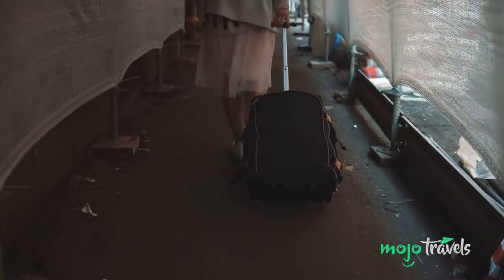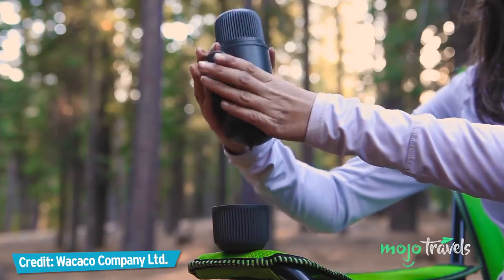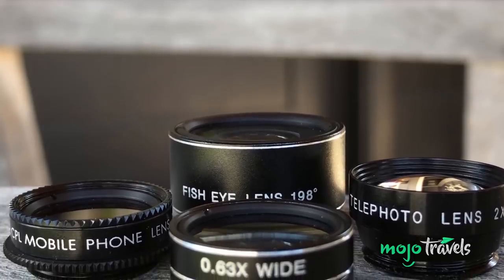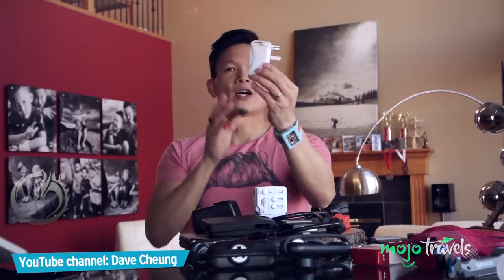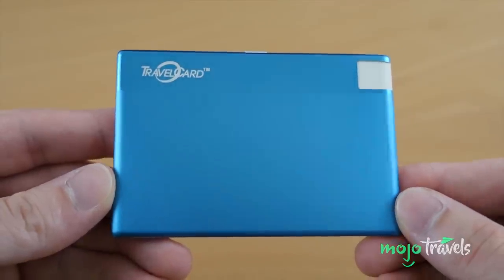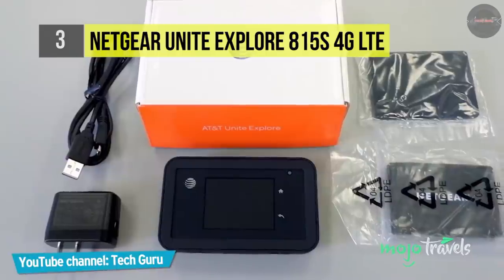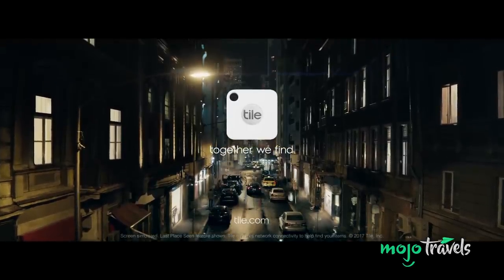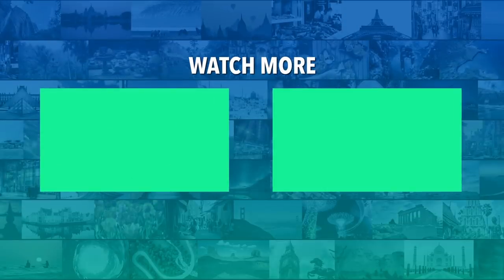Top 10 Trendy Travel Products You Need in 2019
Proper tools can make or break a trip. Welcome to MojoTravels, and today we’ll be counting down our picks for the Top 10 Trendy Travel Products You Need in 2019.

For this list, we’ll be looking be looking at travel products and accessories that are a must-have in modern times. Not every one of the products is necessarily a brand new invention, but if it appears on this list, its rise as an essential product in the world of travel is indeed recent.

10: Handpresso
9: Tech Organizer
8: Optical Lens for Smartphones
7: Compression Socks
6: Universal Travel Adapter
5: Waterproof Smartphone Case
4: Portable Power Bank
3,2,1 . . .??